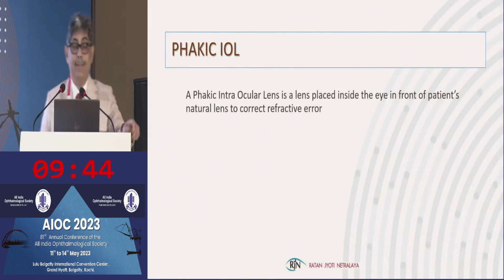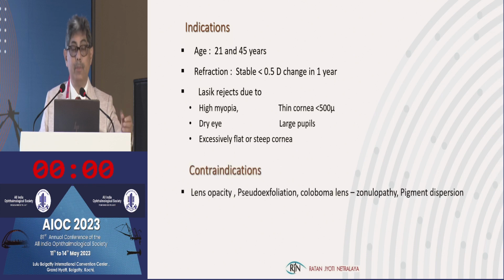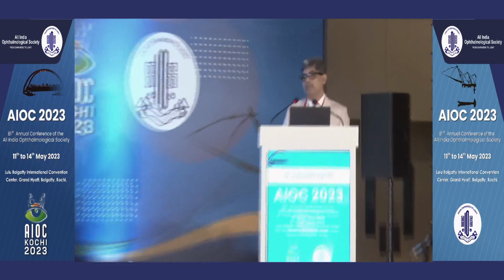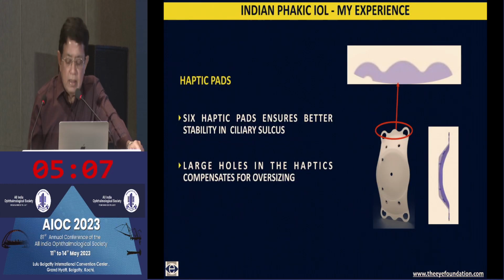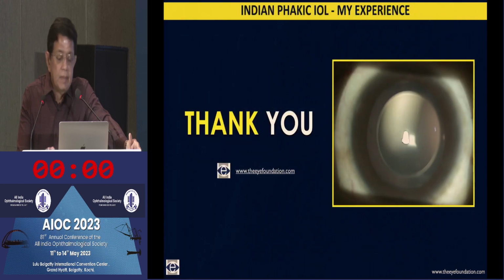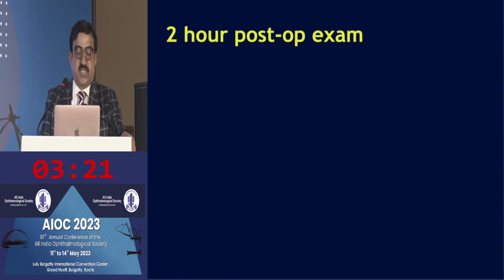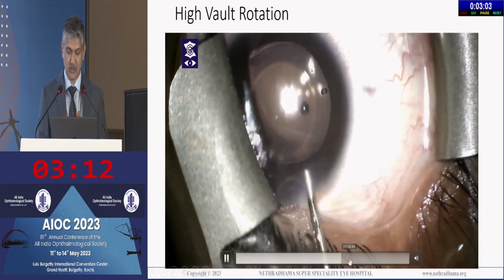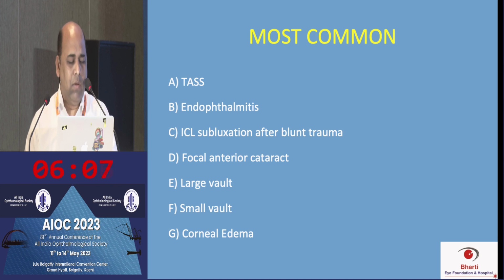AIOC2023 - IC218 - Dr.PURENDRA BHASIN PHAKIC IOL: LEARN IT FROM THE MASTERS